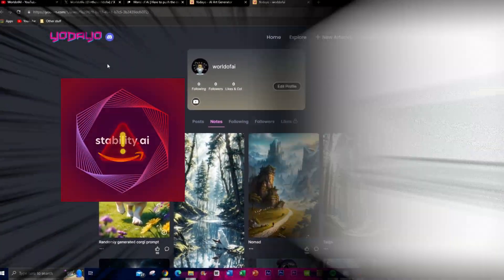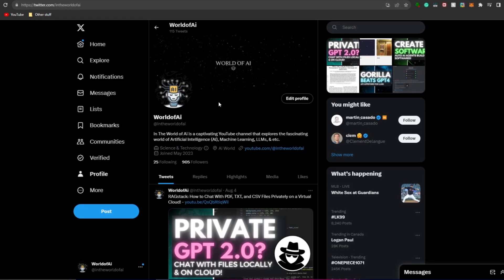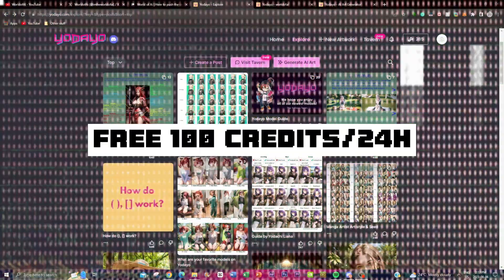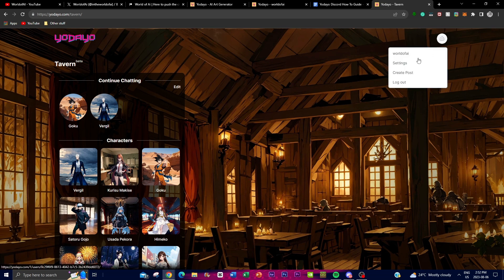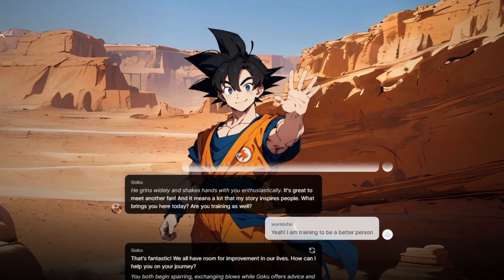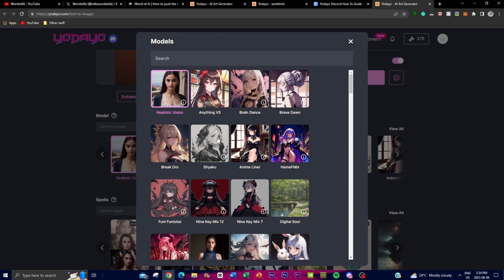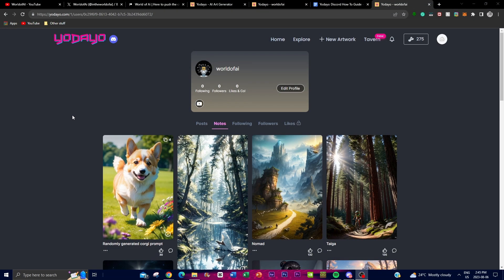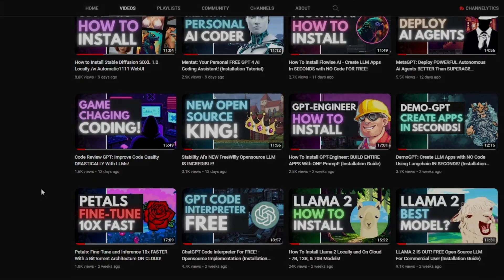Yodayo Ai: Generate FREE & THE BEST AI Anime Images on Cloud!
Are you ready to witness a revolution in the world of creativity and artistic expression? Introducing Yodayo AI, the advanced artificial intelligence system that will redefine the boundaries of imagination. Prepare to be amazed as we dive into the mesmerizing world of Yodayo AI, built upon cutting-edge deep learning algorithms, including groundbreaking generative adversarial networks (GANs) and other cutting-edge neural network architectures.

In this video, we take you on an awe-inspiring journey through the fundamental concept behind Yodayo AI. Watch as it harnesses the power of vast and diverse visual data, spanning photographs, illustrations, paintings, and graphics, to create stunningly realistic and visually captivating images. Yodayo AI's training phase is a marvel to behold, as it develops a deep understanding of artistic styles, textures, colors, and visual elements that few AI systems can match.

Central to Yodayo AI's brilliance is its ingenious generator network, which acts as an artistic maestro, transforming random noise and input into meaningful and coherent masterpieces. Witness the magic unfold as the generator undergoes extensive training, producing not just mere replicas of input data but entirely novel and creatively interpreted artworks. The result? Prepare to be blown away by Yodayo AI's ability to craft original and inspiring artwork that pushes the boundaries of creativity. Ensuring unparalleled quality and realism, Yodayo AI employs the discriminator network as a critical judge. Marvel at the iterative feedback process where the generator continually hones its skills, creating convincing and authentic images that can outwit even the most discerning eye. It's this exceptional adversarial training that gives GANs their extraordinary ability to generate awe-inspiring visuals. But Yodayo AI's greatness doesn't end there! Its versatility shines as it adapts to diverse creative domains and artistic styles. From artists seeking to bring their visions to life effortlessly, to designers and content creators seeking tailor-made artwork, Yodayo AI is the ultimate artistic companion.

Are you an artist seeking inspiration or eager to explore new creative directions? Yodayo AI is your muse, generating abstract concepts and fusing artistic styles, leading you down a path of fresh ideas and perspectives that you never thought possible.

Key Takeaways:
- Witness the power of Yodayo AI, an advanced image-generation AI system.
- Discover how Yodayo AI learns from diverse visual data to create realistic and visually appealing images.
- Understand the role of the generator and discriminator networks in crafting original artwork.
- Explore the versatility of Yodayo AI in different creative domains and artistic styles.

If you're ready to unlock a new dimension of creativity, hit that "Like" button to show your appreciation! Share this mind-blowing video with fellow art enthusiasts and creators to inspire and astonish them too!

Additional Tags and Keywords:
AI Art, Image Generation, Deep Learning, Artificial Intelligence, GANs, Neural Networks, Creativity, Artistic Expression, Cutting-edge Technology, Artistic Innovation, Original Artwork, Customized Art, Visual Inspiration, Abstract Art, Design Exploration.